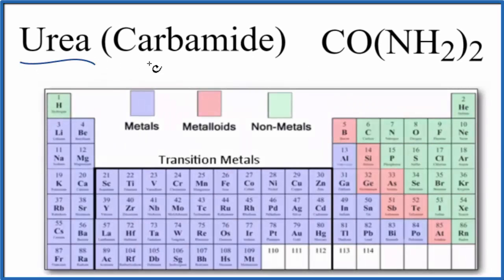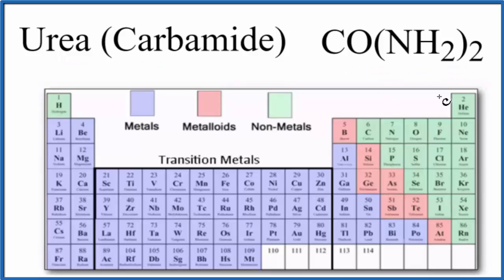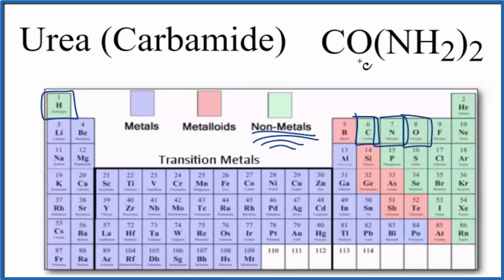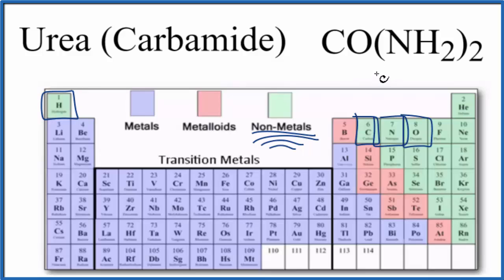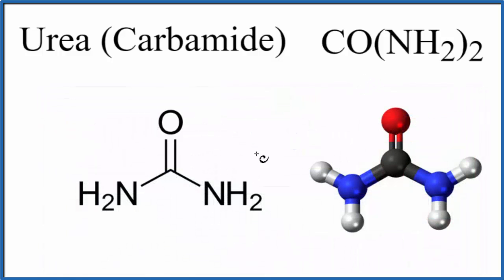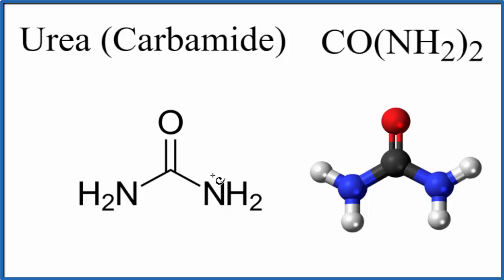Is Urea: CO(NH2)2 Ionic or Covalent/Molecular?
To tell if CO(NH2)2 (Urea (Carbamide)) is ionic or covalent (also called molecular) we look at the Periodic Table that and see that C is a non-metal and O, N, H are also  non-metals. When we have a non-metal and a non-metal the compound is usually considered covalent.

Because we have a non-metal and non-metal in CO(NH2)2 there will be a difference in electronegativity between C and O, N, H is less than 2.0. This difference results in an electron(s) being shared between the non-metals. The sharing means that the bond will be considered covalent/molecular.
Helpful Resources

Because we have a combination of a non-metal and non-metal CO(NH2)2 (Urea (Carbamide)) is considered an covalent/molecular compound.